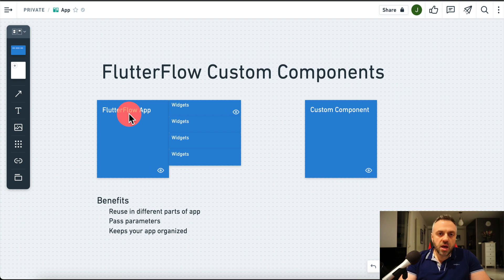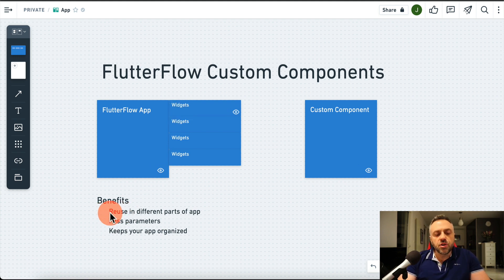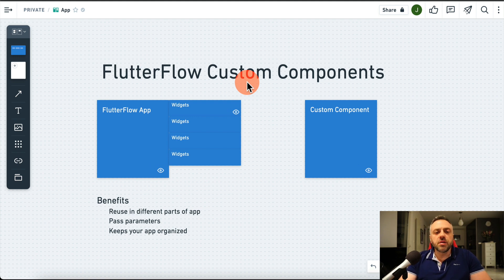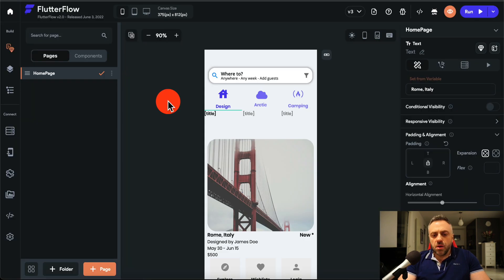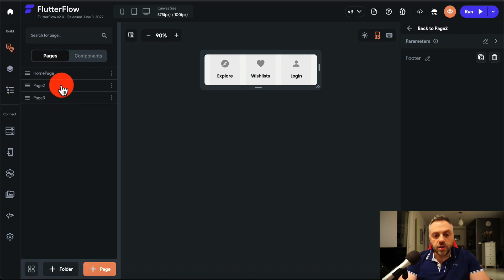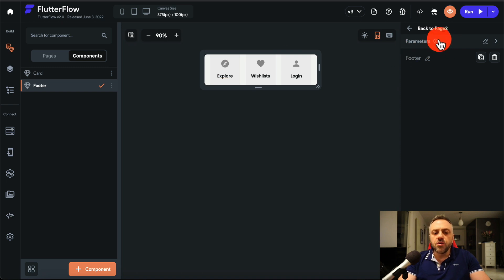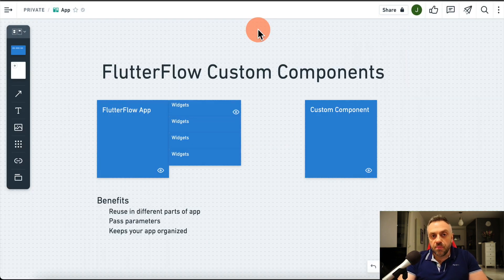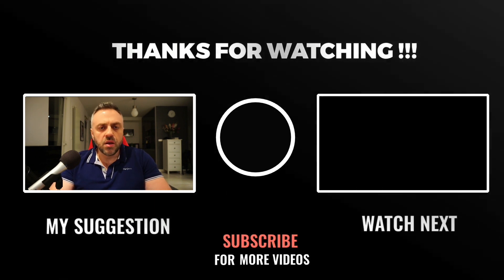FlutterFlow: Custom Components (FULL TUTORIAL) | FlutterFlow Tutorial for Beginners 2022